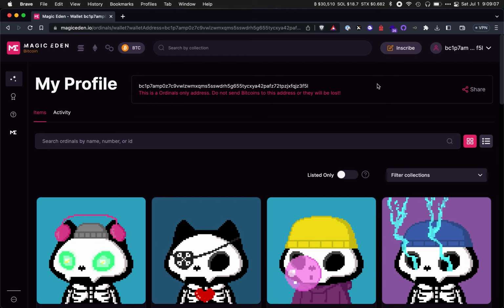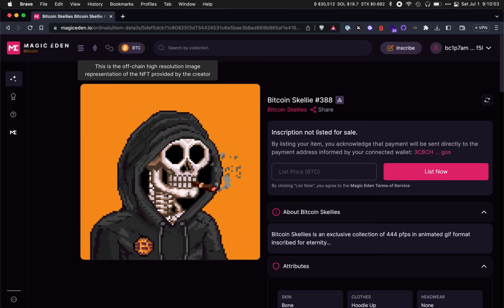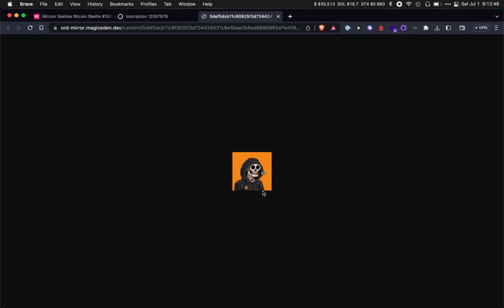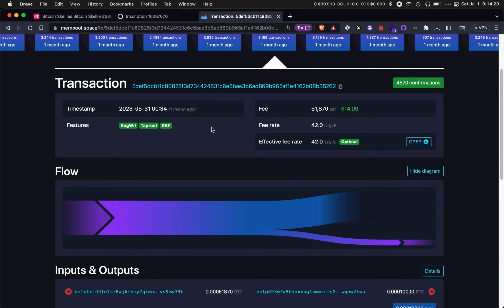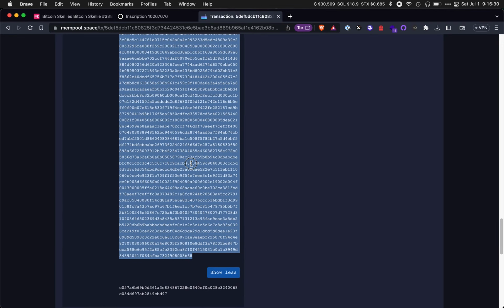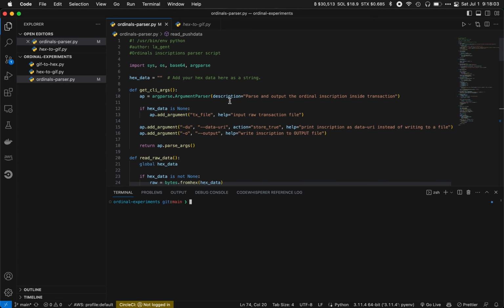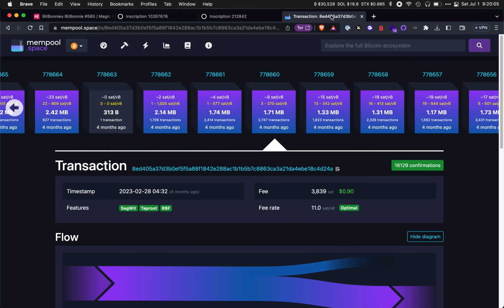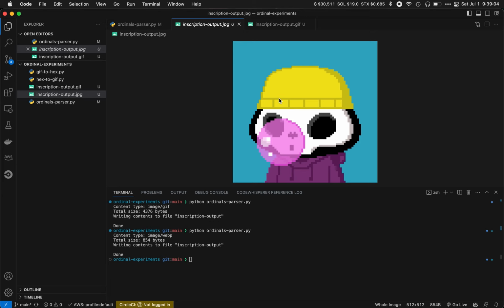Extract ordinal inscription from taproot witness data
Bitcoin Ordinals are all the rage, but what is an Ordinal? I go over the process of extracting an image from the taproot witness data. These are my raw thoughts on the topic, along with proof of inscription. Your image really does live on a Bitcoin block and it's a game changer for digital collectibles.